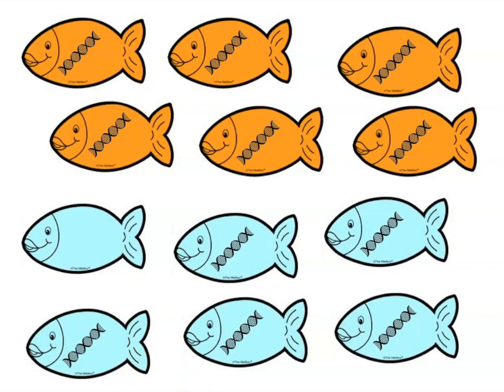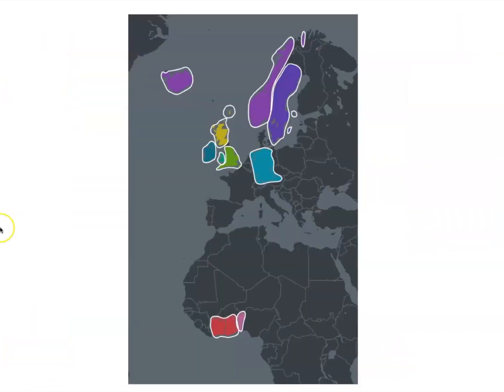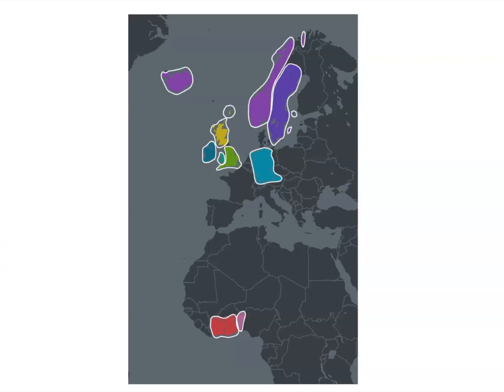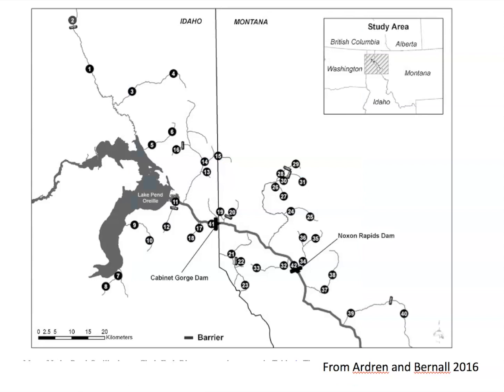Meet Dr. Paul Spruell and Learn About the Fish Genetics and Ecology Lab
Interested in Fisheries, Fish Genetics, Wildlife Management or Ecology? Enjoy this video from Dr. Paul Spruell and learn more about these programs at EWU